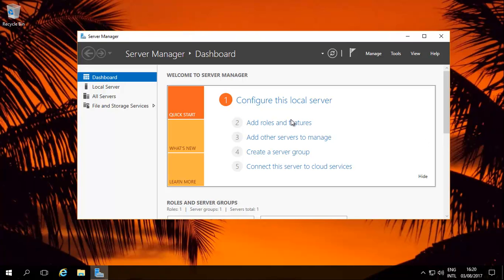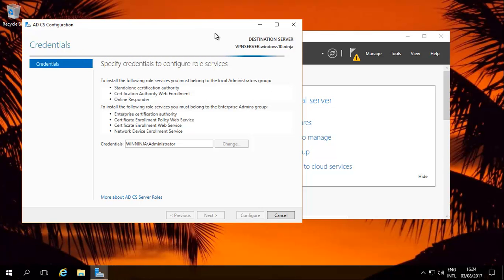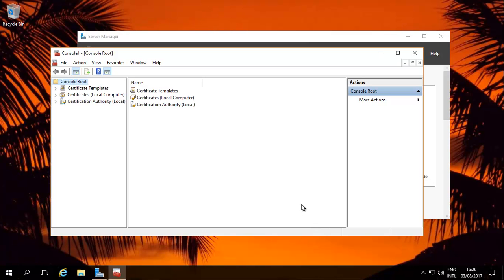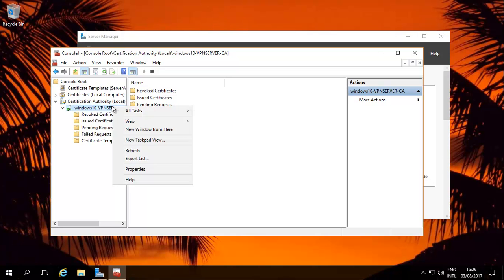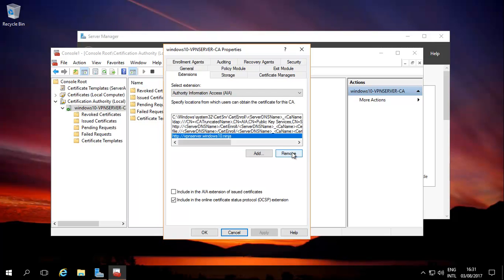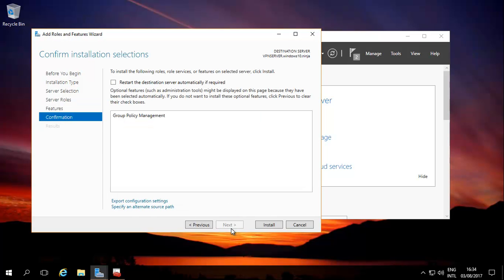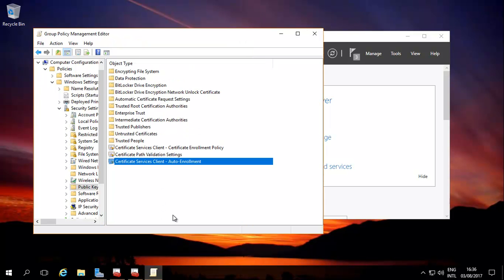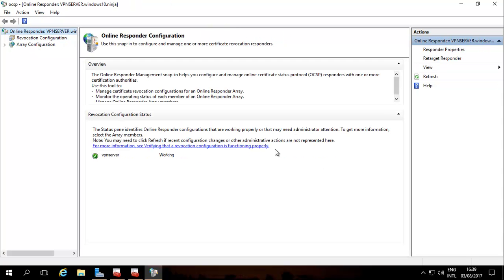Windows Server 2016 - Setup Root Certificate Authority CA with OCSP Certificate Roles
Windows Server - Setup Root Certificate Authority CA wish OCSP Certificate Roles

When we setup an internal LAN for a corporate environment we should need services like SSL, Encrypted VPN, Direct Access and a lot more. They depend on the use of a CA with root and other service certificates. One can buy such certificates or use our own that are created for free. This video shows you how to setup the CA with the OCSP role that enables client computers to check the validity i.e. not revoked of our certificates.

Hello were very good day to you.  This video is gone off show you how to set up a certificate authority okay on your windows server am also ensure that basically the certificate checking to see whether the certificates are valid is also set up so basically, those ESP service okay role is also that there now.  There are a number of steps okay.

However, they can be summarised into literally from about three.  The first one.  A setting up the certificate authority okay setting are the OCSP and also give a policies and the template.  It's all become fairly straightforward.  Here I get the first-ever is we've open server manager very simple.  This is a domain joined computer, so a dial is help if it is that way again.  The ServerManager is endlessly, you get the screen and then add roles and features.  Next next next.  Okay, so that the very first part, click next next next.  We are creating a certificate authority now for future use.  Like for example, when we VPNs et cetera we are all add this web enrolment.  Okay, you don't really need to do that right now by registering it at the same time, and the online responder.  This is the service a service.  The role that actually runs on the server and whenever a certificate is used by a client computer.  Another server, et cetera check to see that the media is still valid and the server's actually does the verification and say silly was valid.  All good continue with what you wanted it back out next.  Click next.  Okay, because we click the web enrolment did those do a lot of IIS Internet information service server am better added as well, so we'll take a little bit longer to install okay once in, it has finished installing a will ask you to configure in click on your configure enclose here and then click over there and is the same thing.  Okay, now it's out of with the main screen.  It does a little bit nerve checking and then goes ahead, the first thing, because with.

The web enrolment will just installed that one first and then quickly come back and another to say and take a few seconds.  Next, make sure is an enterprise CA, make sure it's a root CA.  Next, we are creating a private key.  Okay, and you can choose the defaults okay.  You can create a common name.  A good system that will use the past was lying the domain name.  Okay, or the IP address, which makes it easy to find, however, it is the default will just go ahead with that.  Click next.  Okay, that's that again next and then configure and will happily create our spirit authority and allow us lose another two things were just click both of them, and click next...